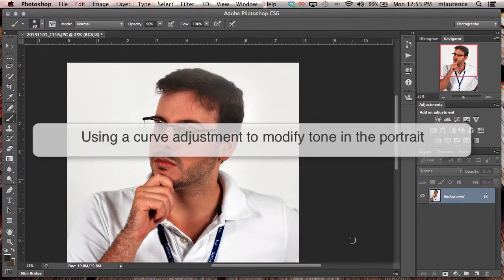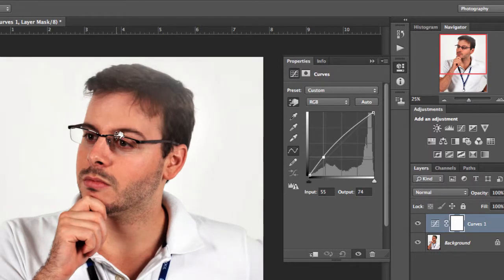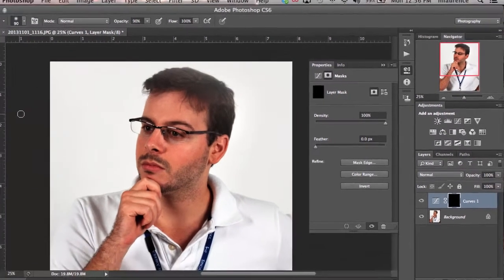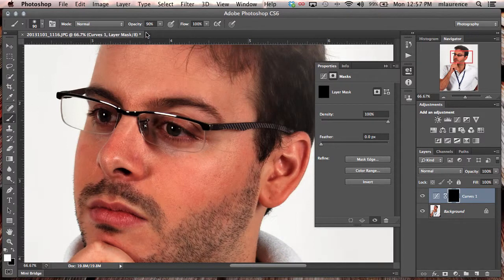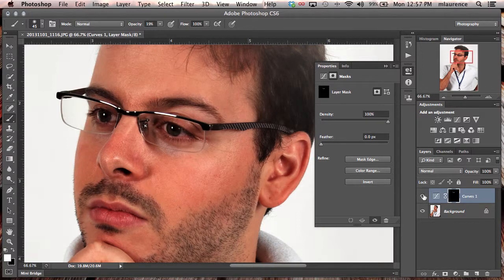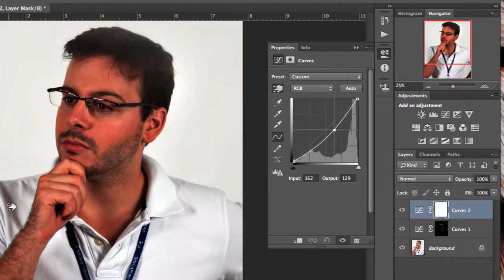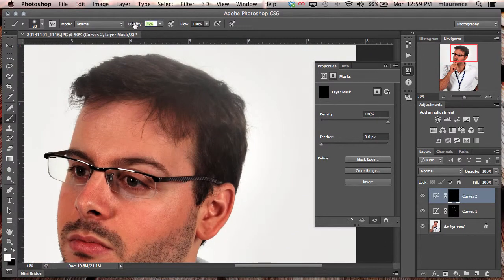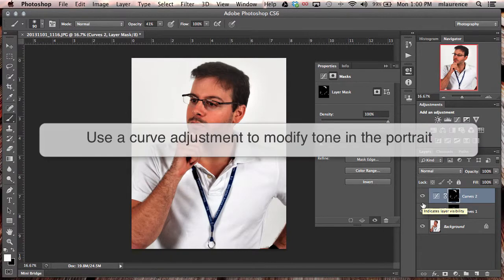use a curve adjustment to modify tone in the portrait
Adobe Photoshop CS6 techniques to use a curves adjustment to modify tone within a portrait